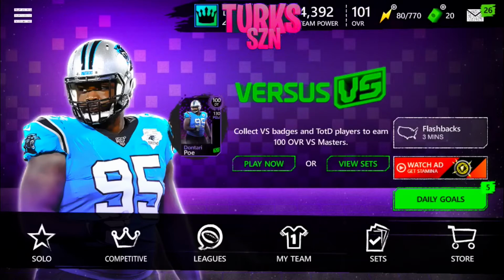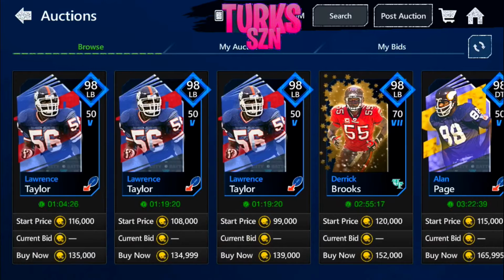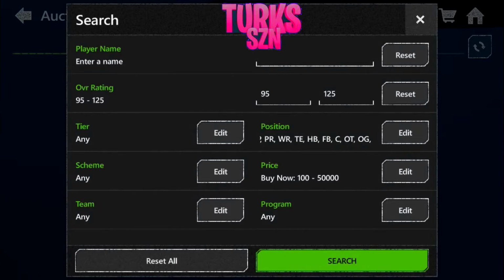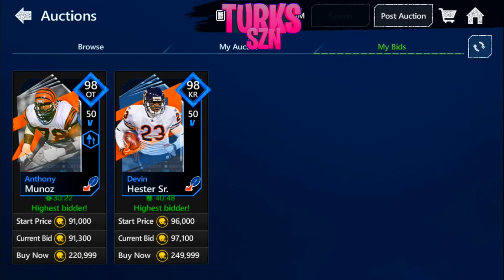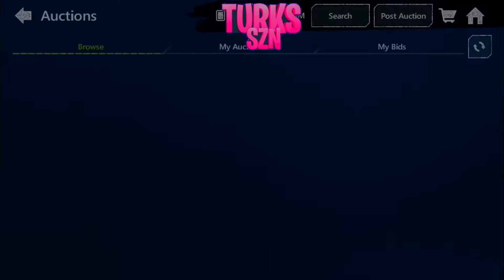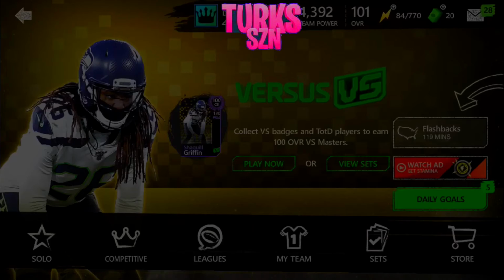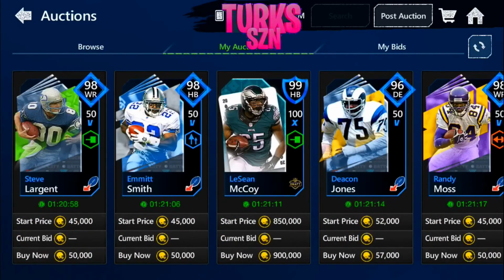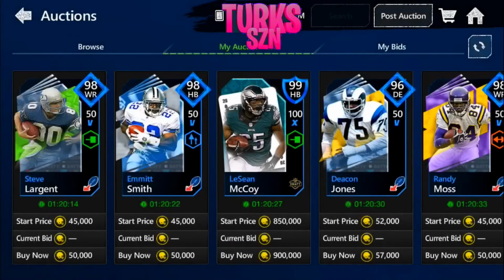HOW I MADE 4 MILLION COINS IN A DAY | MADDEN MOBILE COIN MAKING METHODS | MADDEN MOBILE 20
New YouTuber. Born And Raise From Turks And Caicos Islands. Ball is Life🏀💥.Grind don’t stop‼️.